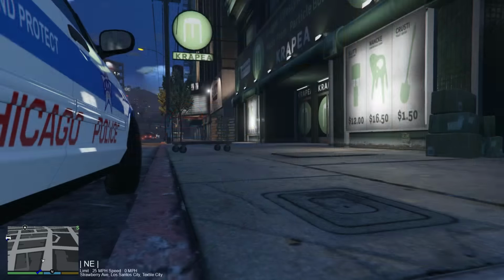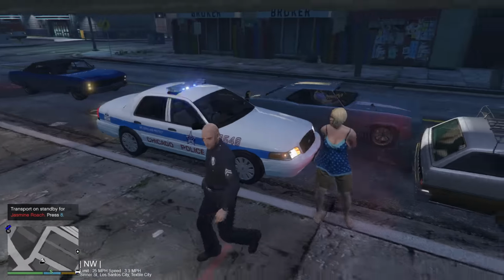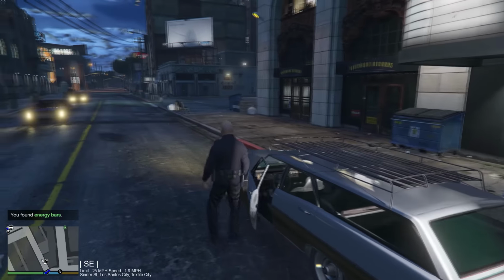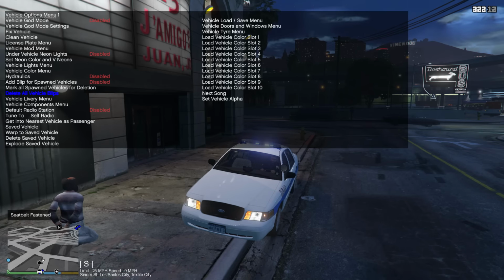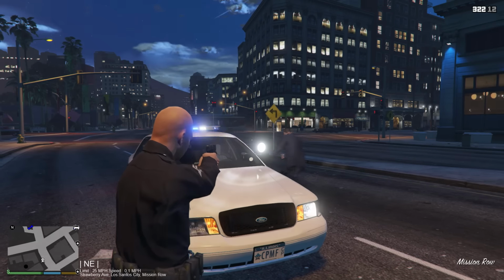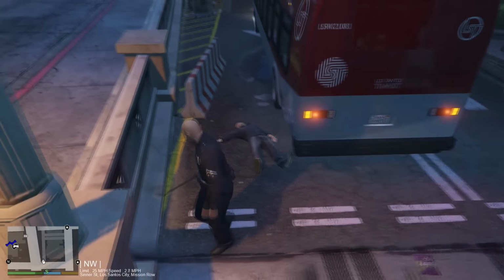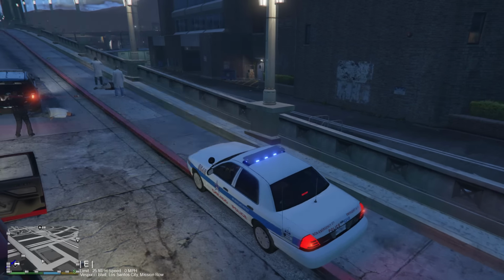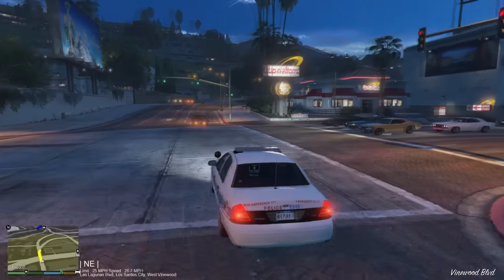GTA 5 LSPDFR SP #114 Chicago Police Department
Xbox one & 360 GT: itz ToxicMaster
My Kik: YTToxicMaster